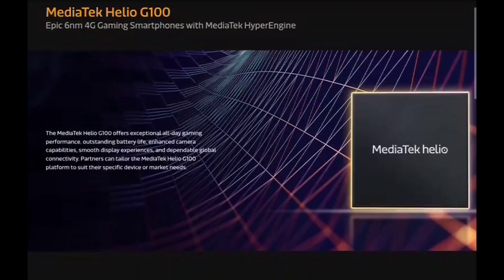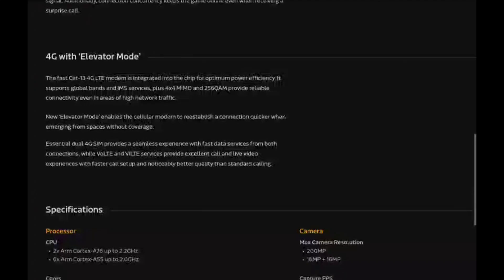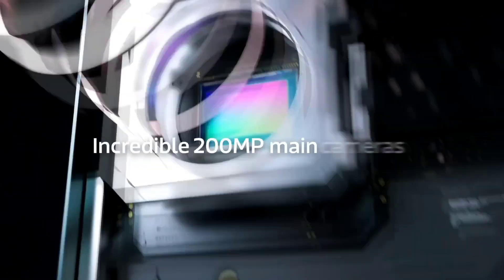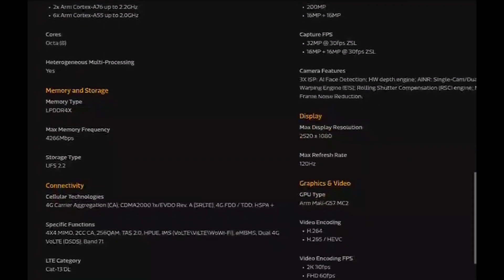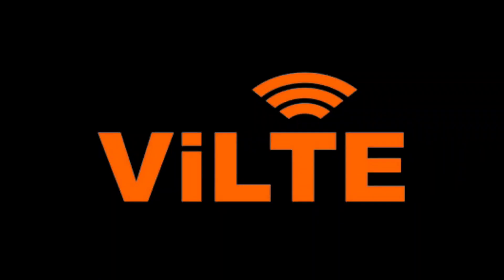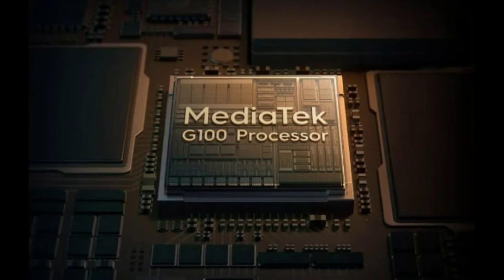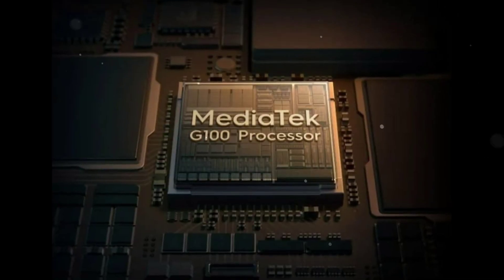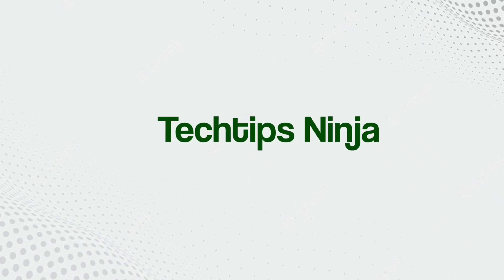MediaTek Helio G100 - It's finally here.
MediaTek has launched its latest Helio G100 chipset, building on the success of the Helio G99 which has been quite popular in a lot of rugged phones. The new platform offers several improvements, particularly in camera capabilities and connectivity. The Helio G100 features an octa-core CPU, LPDDR4X RAM, and UFS 2.2 storage, supporting a maximum display resolution of 25 20 by 10 80 pixels.

A significant upgrade is the support for 200MP main cameras, making it an attractive option for devices focused on high-resolution photography. Additionally, it can handle 2 sixteen Megapixel dual camera setups and 32 Megapixel video capture at 30 frames per second.

The Helio G100 introduces the "Elevator Mode," which quickly restores cellular connection after emerging from areas with no coverage, such as tunnels or elevators. This feature ensures users regain network access faster.

The chipset supports dual 4G SIM cards with VoLTE and ViLTE capabilities, catering to the increasing demand for enhanced voice and video calling quality over LTE networks.